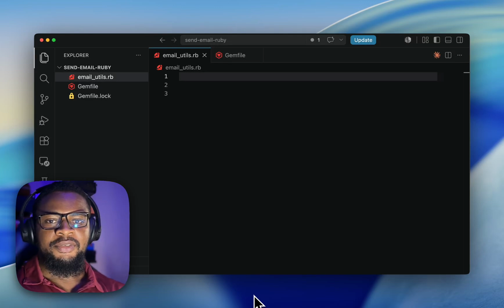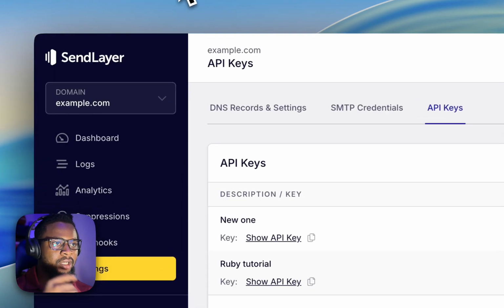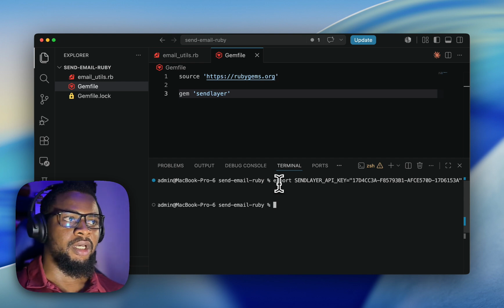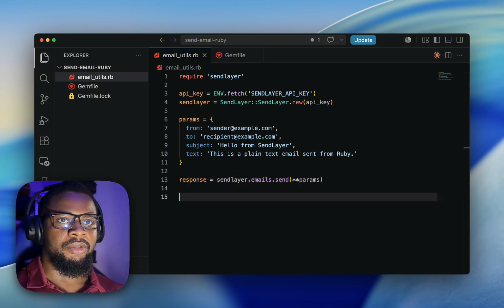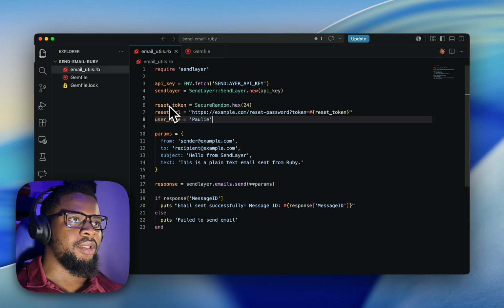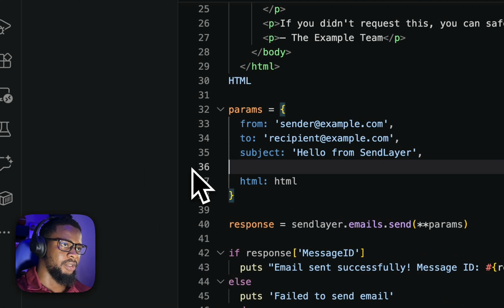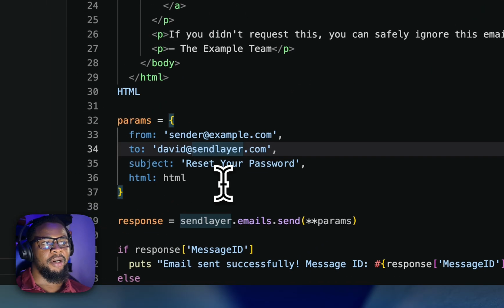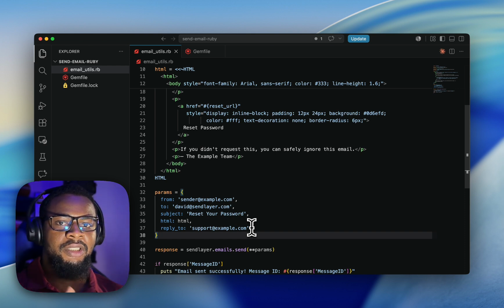How to Send Emails in Ruby | SendLayer Gem Tutorial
Learn how to send emails in Ruby using the SendLayer gem. In this step-by-step tutorial, you'll install the gem, authenticate with your API key, and send your first transactional email in just a few lines of code. No net/smtp boilerplate, no hand-assembled MIME parts, and it works in plain Ruby scripts or Rails apps.

What you'll learn:
• Installing the SendLayer gem with bundle add (or gem install)
• Getting and securing your SendLayer API key
• Sending a plain text and HTML email in Ruby
• Adding attachments and multiple recipients
• Handling errors and confirming delivery

SendLayer is a transactional email API that gets your order confirmations, password resets, and notifications to the inbox reliably. Works with Ruby, Rails, WordPress, Laravel, and 1,000+ other integrations. Set up in minutes, trusted in 150+ countries.

Got questions about sending emails in Ruby or Rails? Drop them in the comments, and we'll help you out.